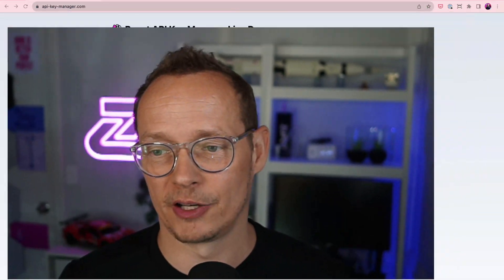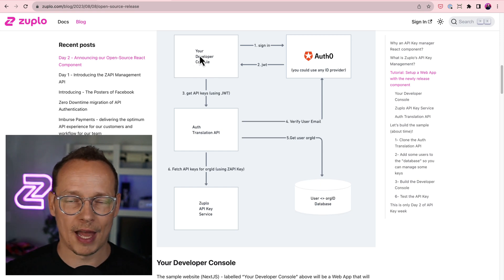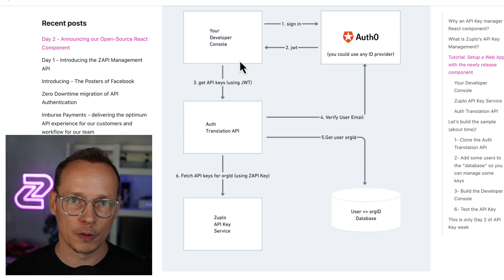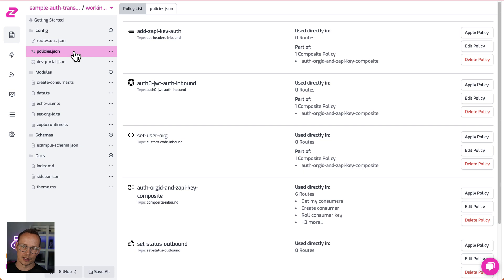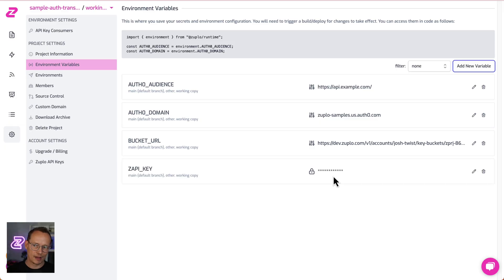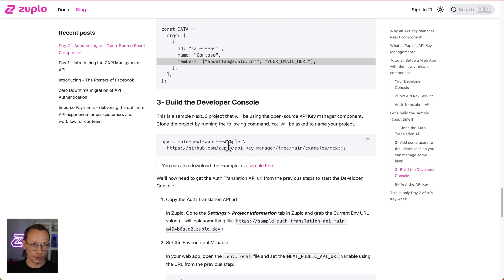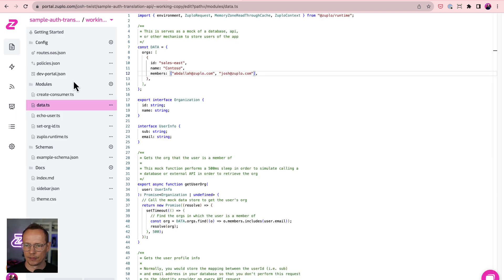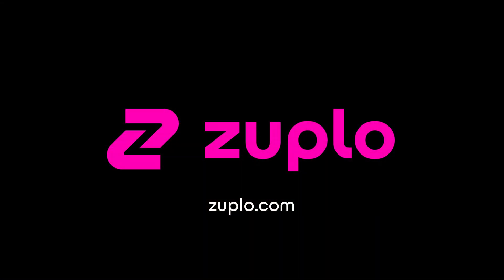Self-serve API key management with React API Key Manager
We introduce our new open-source React component and NextJS sample showing how you can build an awesome developer experience for your API consumers.